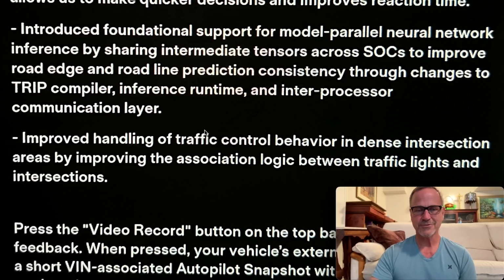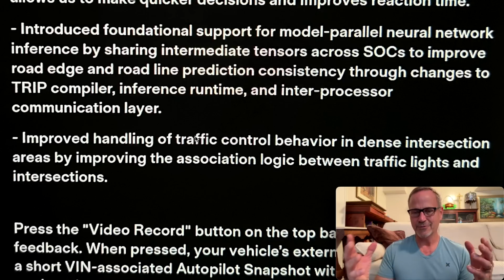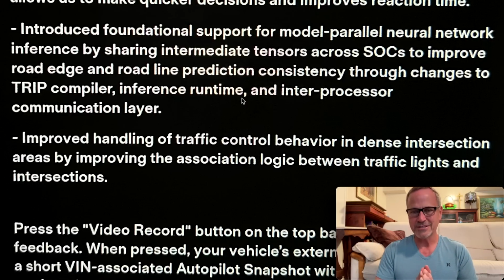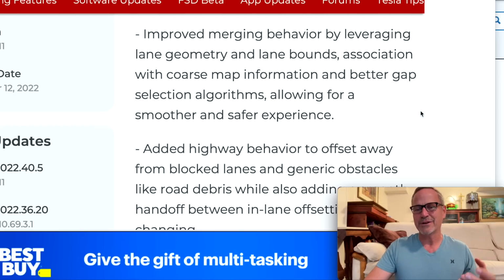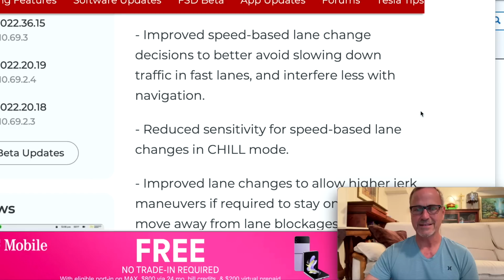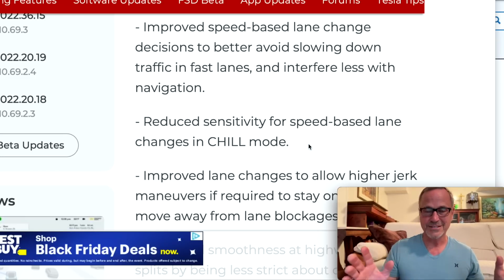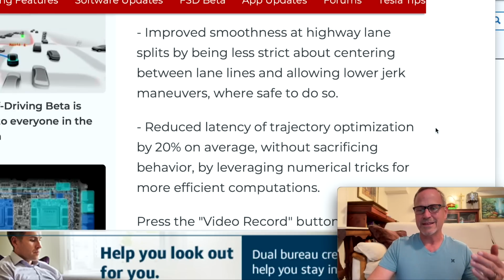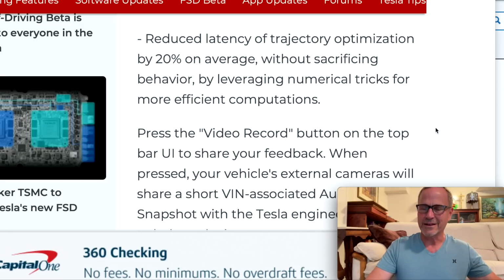AMAZING LEFTOVERS! Tesla FSD Beta 10.69.3.1 and 11 Release Notes--Addendum!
What better to celebrate the day after thanksgiving than Tesla Leftovers? We have two new notes from the FSD Beta 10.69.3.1 release notes, plus several new ones from FSD Beta 11, covering everything from highway driving to human driver comfort!

Elon loved it on Twitter--get yours before it's gone! The "Now Pay $8" T

**If you're interested in a CO2 Monitor, you can check it out

**JOWUA:
use the Promotion Code: DRKNOW5